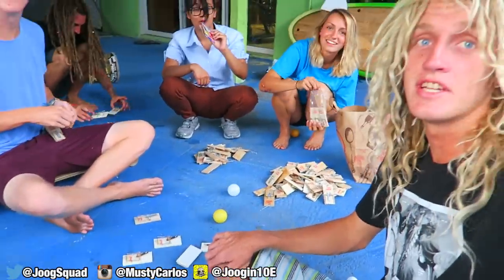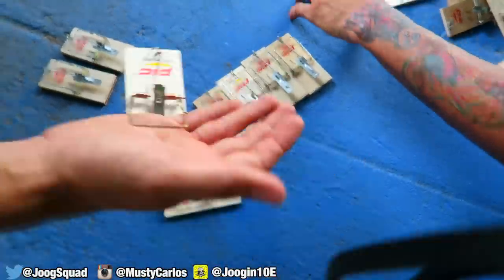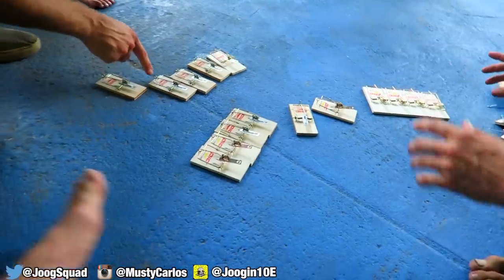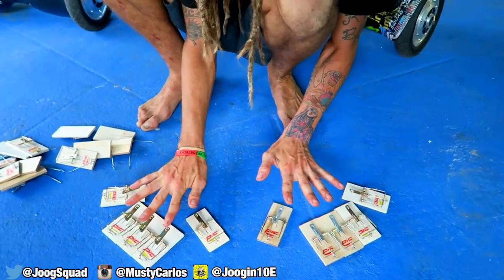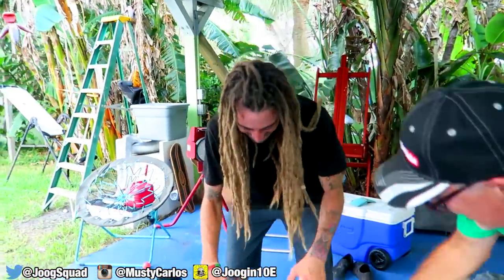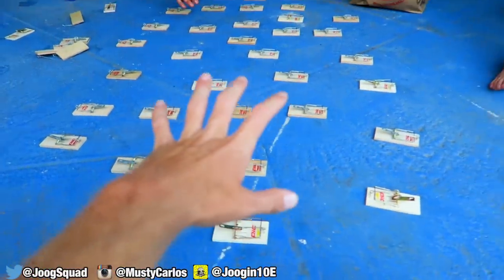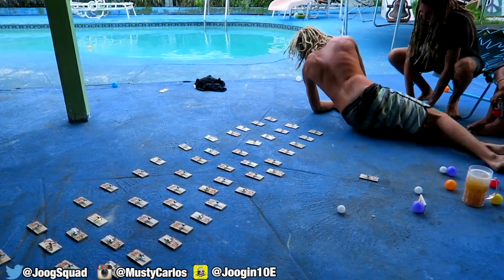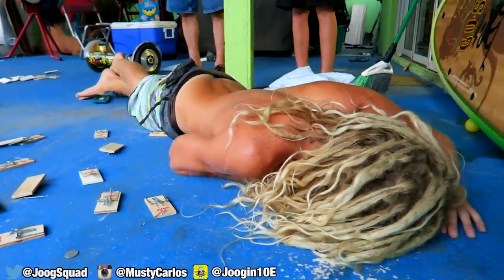THE MOUSE TRAP OLYMPICS!!! | JOOGSQUAD PPJT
LETS GET 45,669 LIKES!! :D Slip N Die Coming soon!
Check out the store below!

About JoogSquad PPJT:
My name is Jack Tenney, AKA "10E" I'm an Entertainer, Filmmaker, Director, Editor, & Producer. WELCOME TO MY CRAZY LIFE!